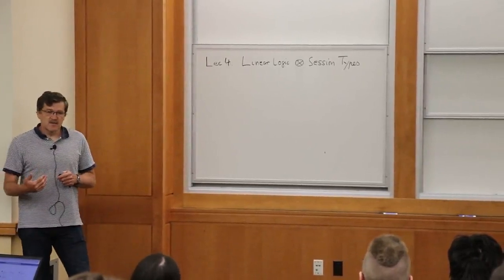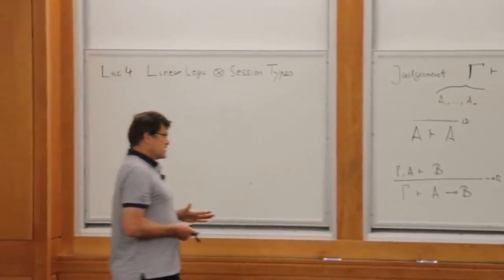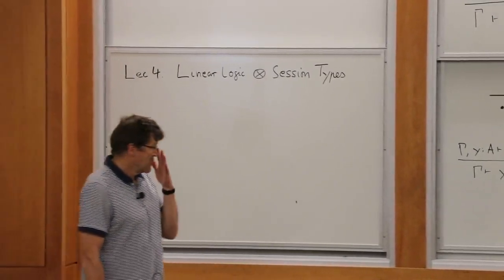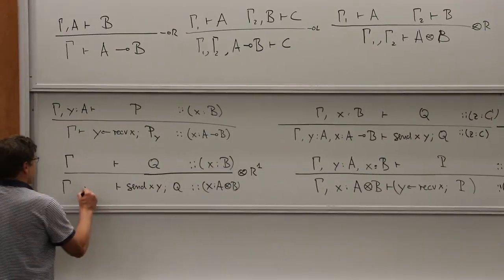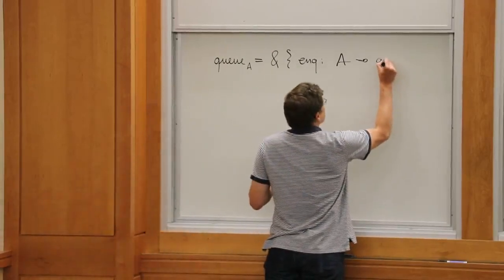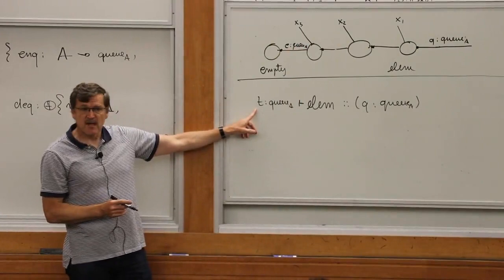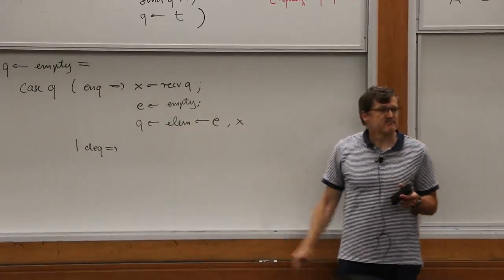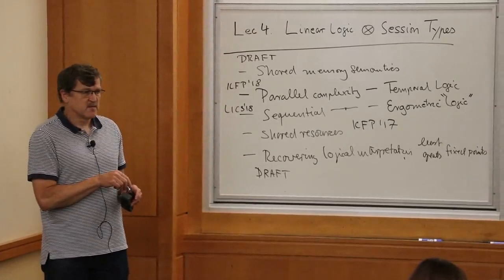Session-Typed Concurrent Programming [4/4] - Frank Pfenning - OPLSS 2019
Title: Session-Typed Concurrent Programming
Speaker: Frank Pfenning, Carnegie Mellon University
Date: Wednesday, 19 June 2019, Session 1